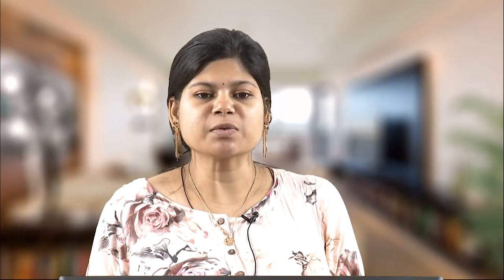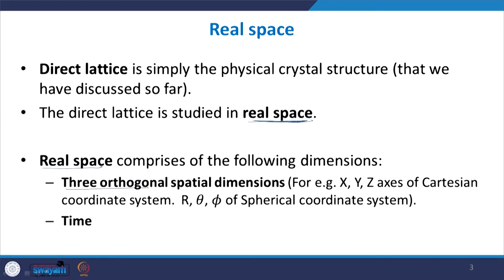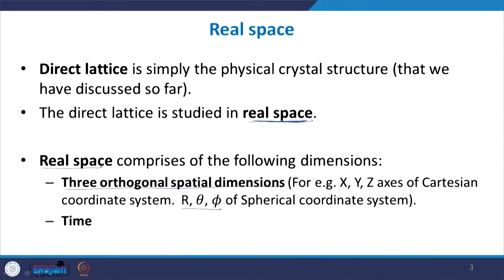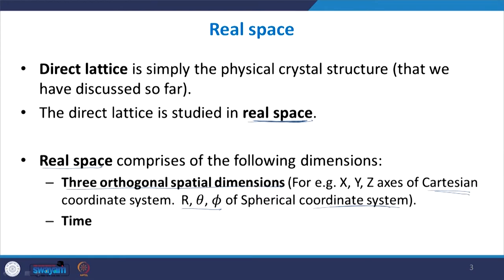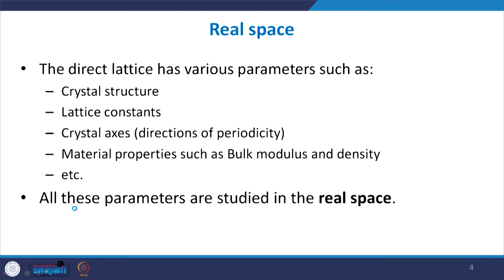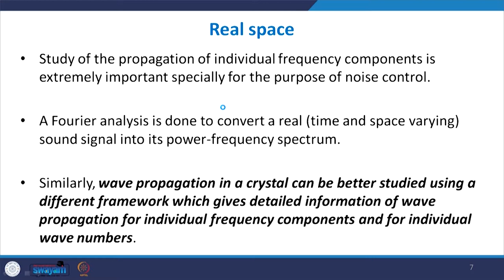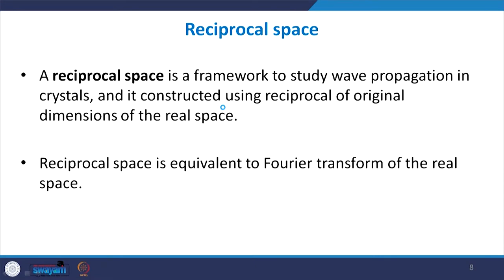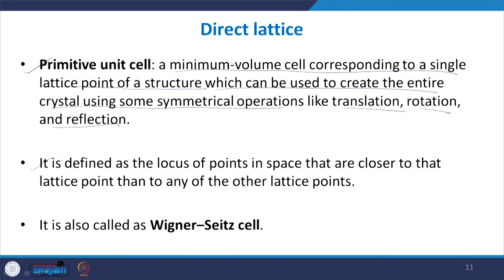Lecture 35: Fundamentals of Crystals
This lecture discusses the fundamentals of crystal theory such as reciprocal space, direct lattice, reciprocal lattice, Brillouin zone and Irreducible Brillouin Zone.

IIT Roorkee